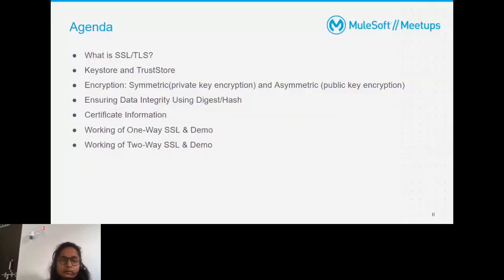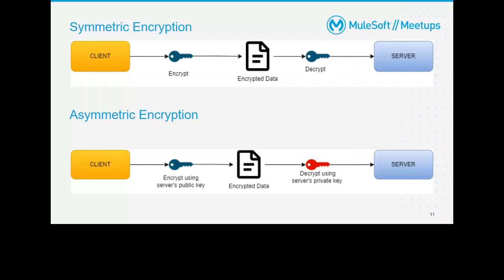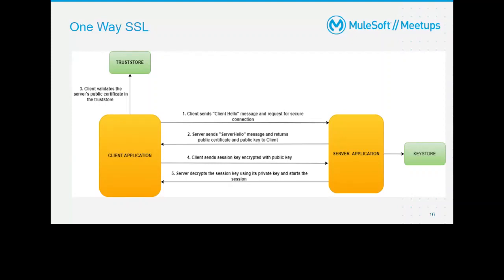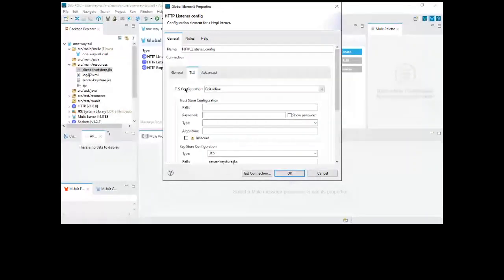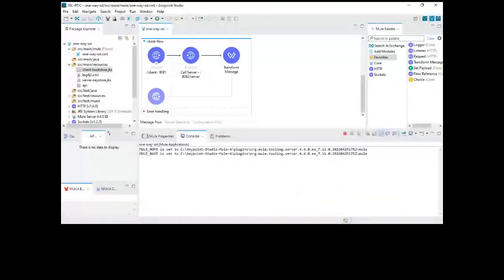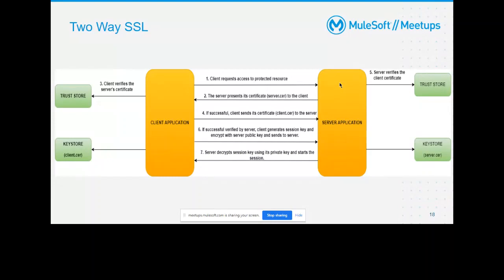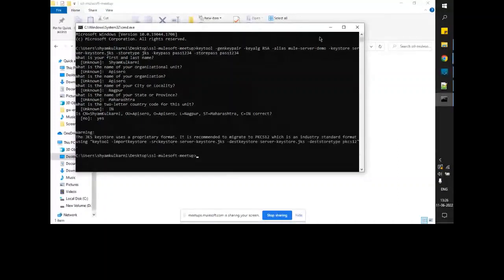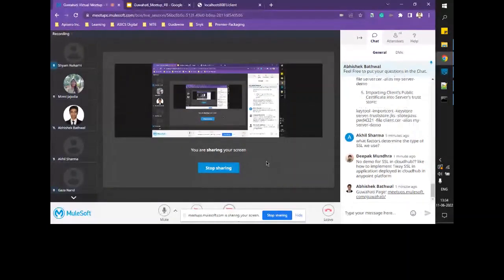Implementing One and Two Way SSL for MuleSoft Application: Guwahati MuleSoft Meetup